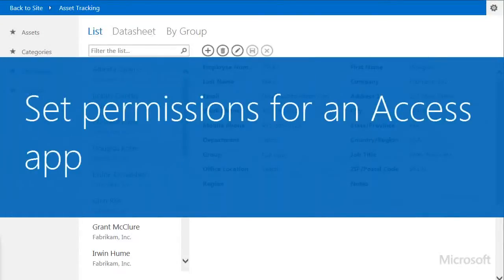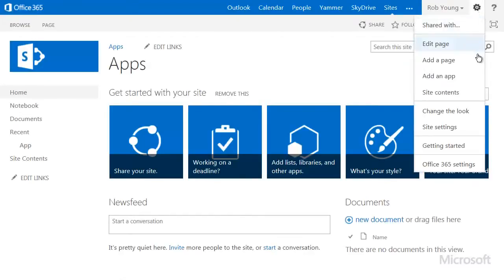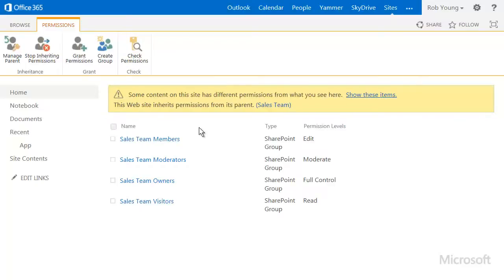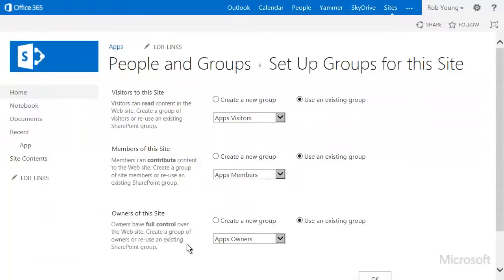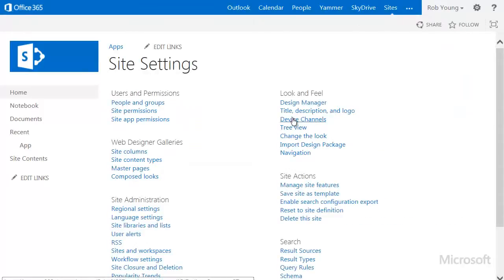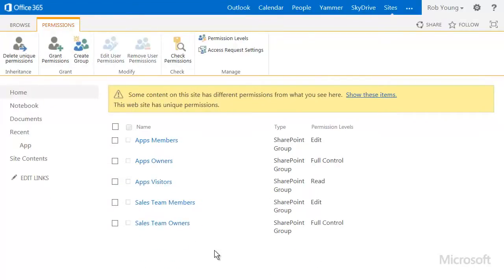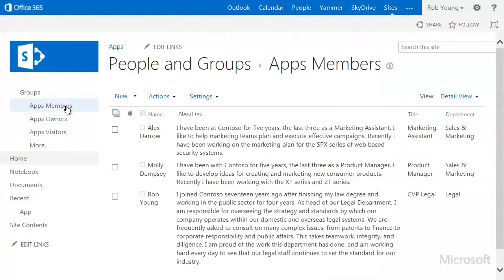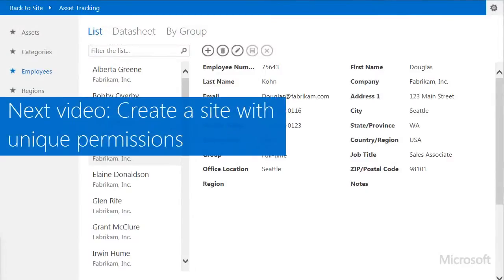accounting consulting services Troutdale